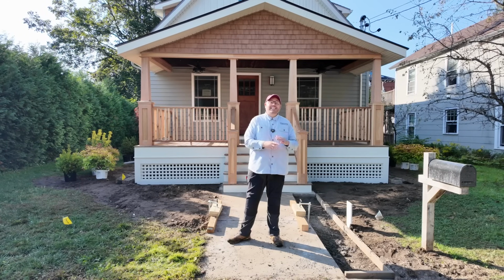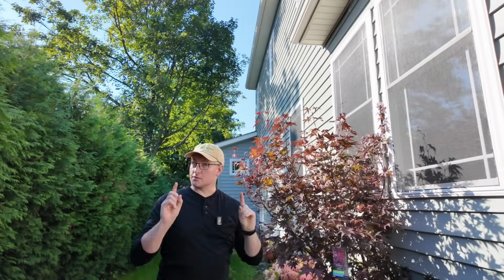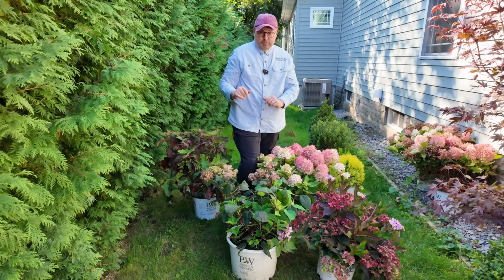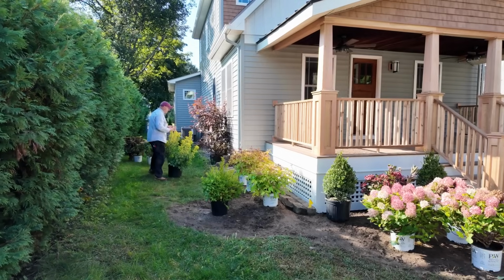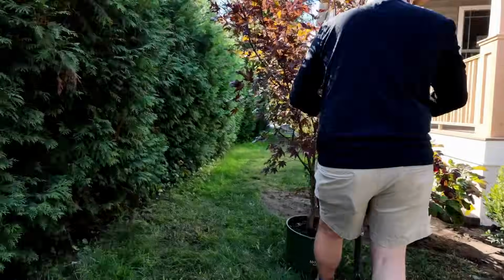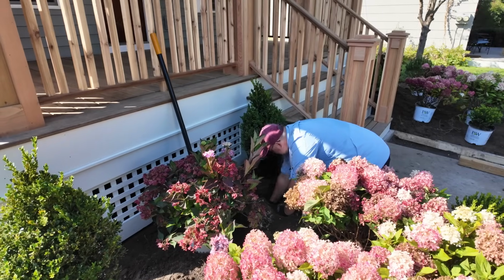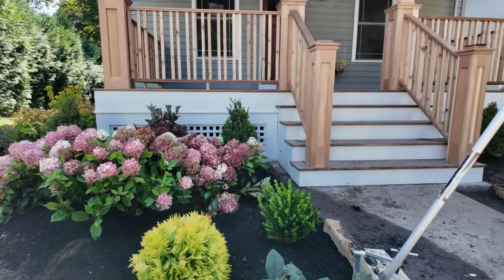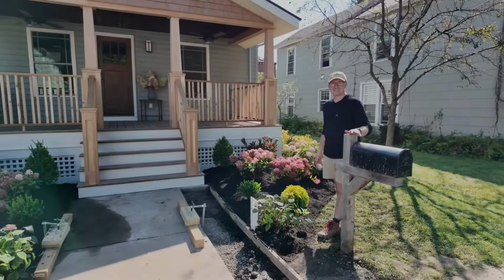Complete Front Yard Makeover ⭐️ Instant Impact Curb Appeal From Start to Finish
Today we are installing a complete front garden makeover. Our friends have recently renovated their front porch of their home in in Saratoga Springs, NY and asked us to design a garden that would be low maintenance and give four seasons of interest.  Eric put together a collection of shrubs that would mix colors, textures, and bloom times to make this front yard have instant curb appeal. We are sharing the process from start to finish.

The first step in the process is to determine what kind of light situation we are working with. In this case there is morning sun and afternoon sun, providing a nice amount of part sun. We also know that the house is rented in the summer so we want to make sure the garden looks good in the other three seasons so our friends can enjoy it.

We use the Root Slayer Edger to define the new planting space
⭐️Root Slayer Edger

In the planting holes we are adding Scoodic Blend Compost from @Coastofmaine  to give organic matter that will help feed the soil and give the plants a boost.

See the link above for our absolute favorite mulch tool.
⭐️Fishers Shrub Rake

We picked up the amazing @pwcolorchoice plants at Maple Lane Nursery in Valatie, NY.

⭐️Retractable hose reel by VEGO Watering.

Our address:
Grow For Me Gardening